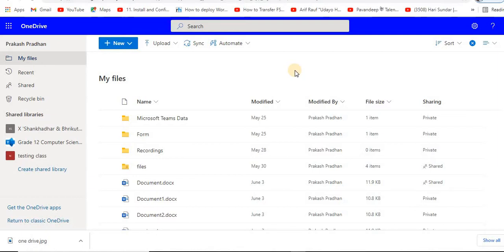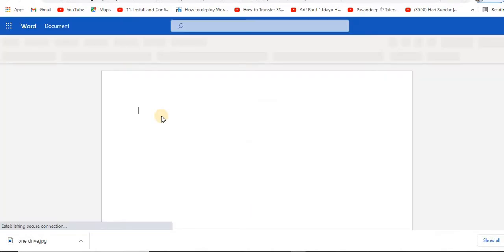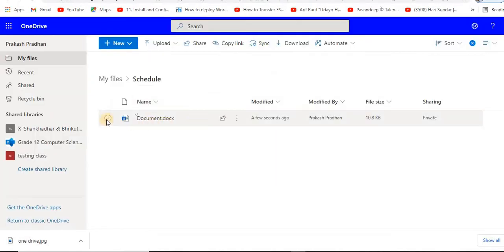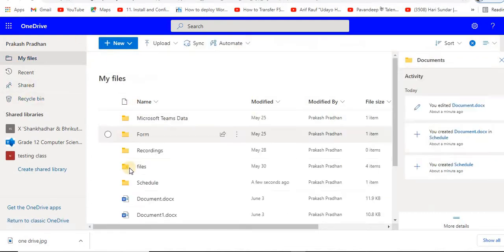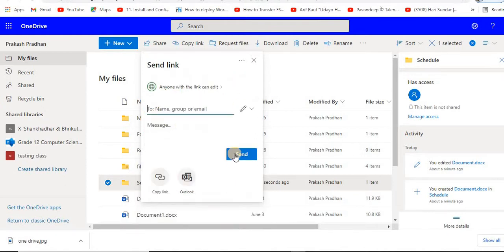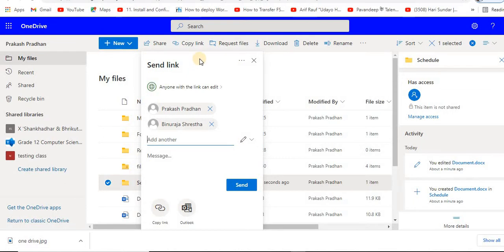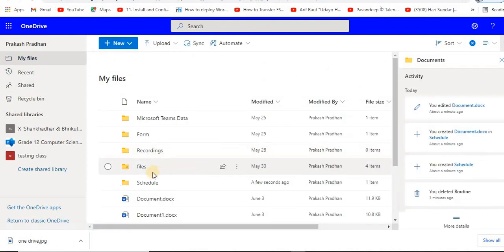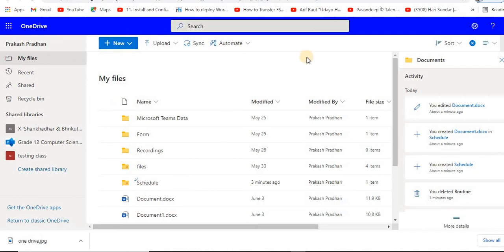08-How to Share Folder in OneDrive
Sharing folder in OneDrive